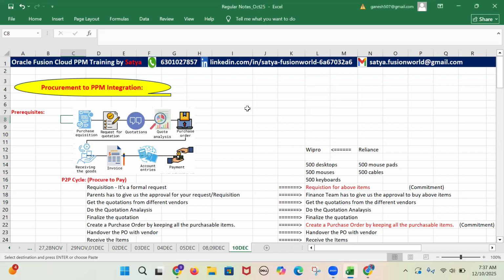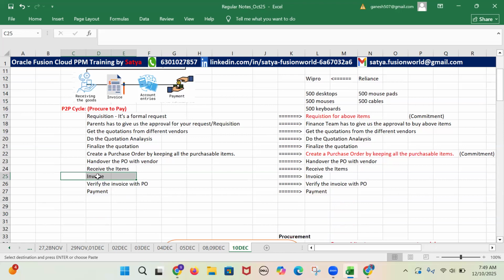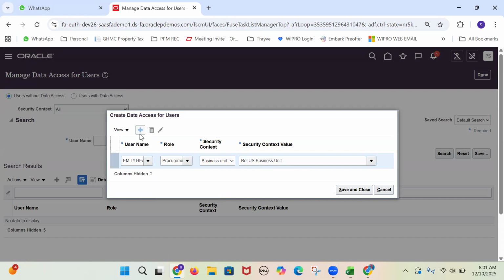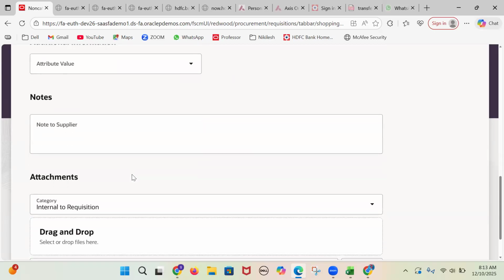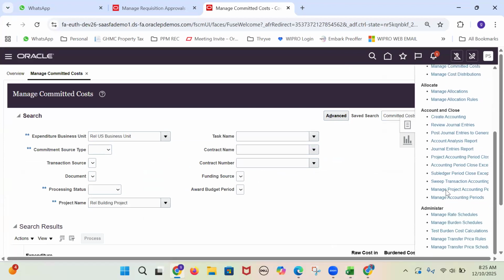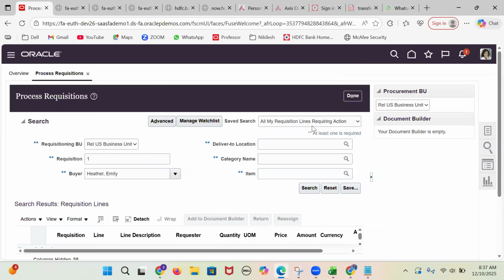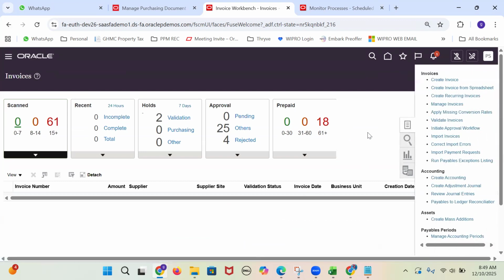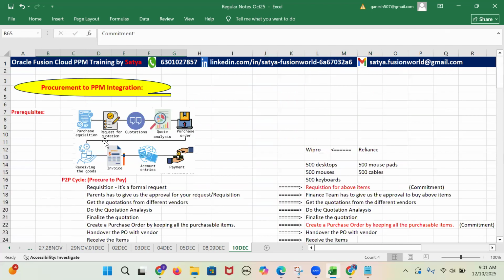Procurement to PPM Flow by Satya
End to End Flow of Procurement and PPM by Satya